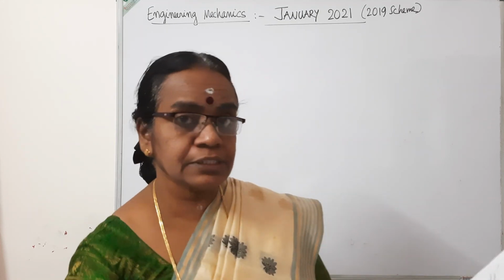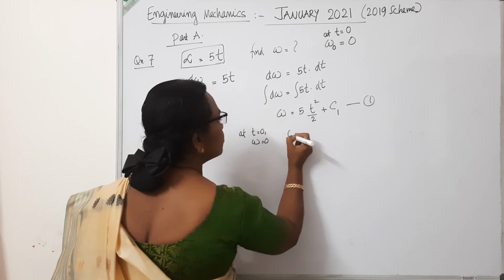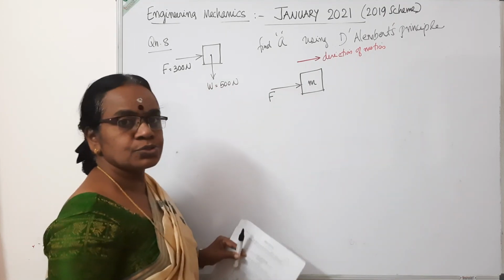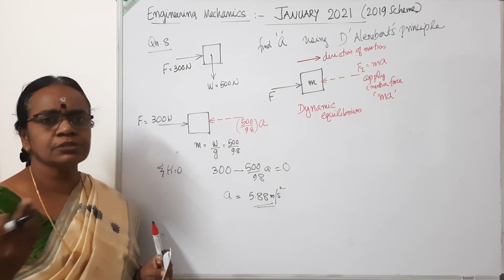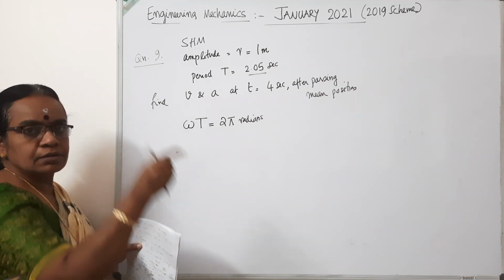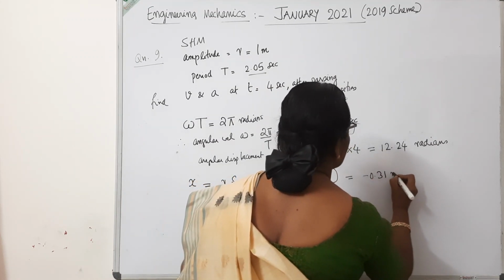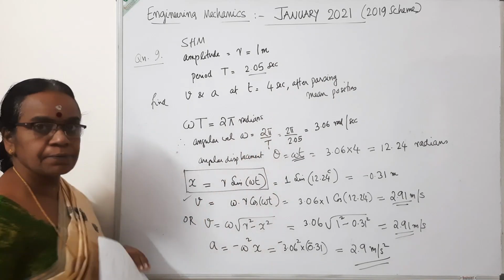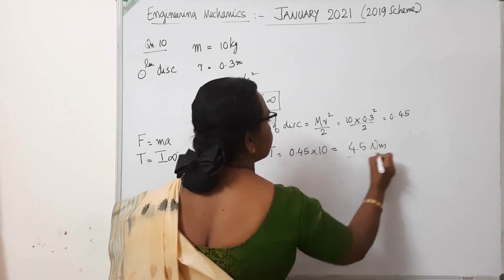KTU University Examination Questions Discussion | Engineering Mechanics | Dynamics | Special Video 1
In this video, the PART A Questions (from Module 4 and 5 - Dynamics) of Engineering Mechanics Examination by KTU on January 2021, is solved.

The questions solved in this video are:

Q7. The angular acceleration of a particle α = 5t rad/s2 . Determine expression for angular velocity ‘ω’ at any instant ‘t’ of the motion, if the particle starts from rest. (01:37)

Q8. A force of 300N acts on a body of weight 500N. Find the acceleration of the body by using D’Alembert’s principle. (04:18)

Q9. A body performing Simple Harmonic Motion has an amplitude of 1m and a period of oscillation 2.05 seconds. Find the velocity and acceleration of the body 4 seconds after passing the mean position. (08:23)

Q10. A solid circular disc of mass 10 kg and radius 0.3m is rotating about its centre with constant angular acceleration of 10 rad/s2. Determine the torque acting on the disc. (14:59)

Questions from PART B from Module 4 and 5 will follow soon..